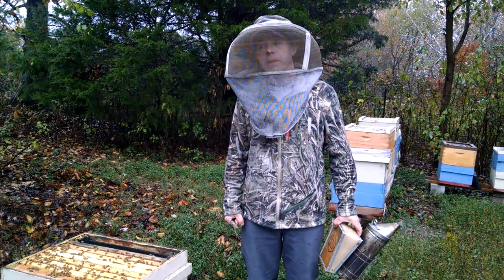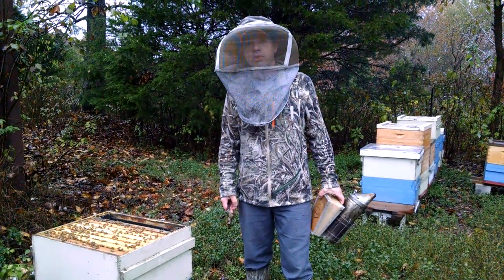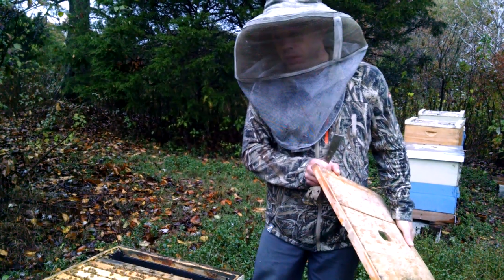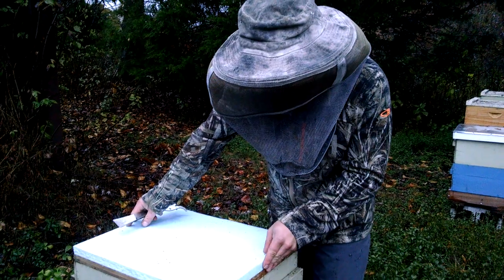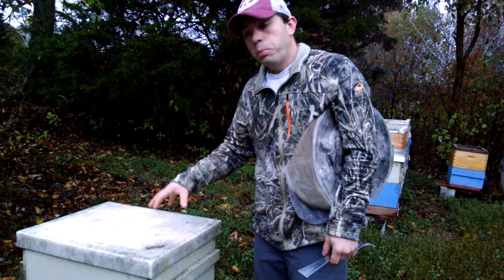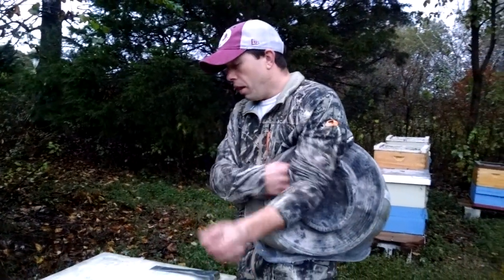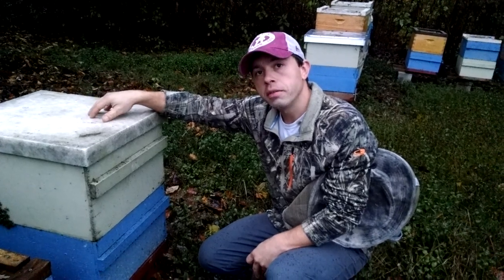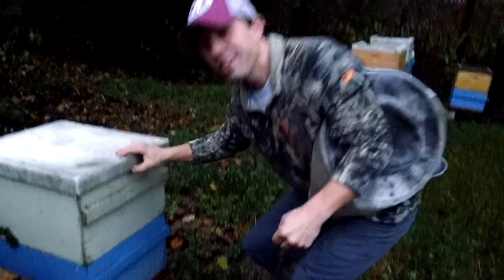🔵Cheap way to insulate and prevent condensation!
Testing out some insulation and talking about the winter cluster. Here was the same colony in spring and we kept them from swarming